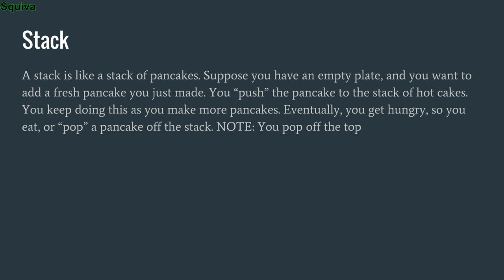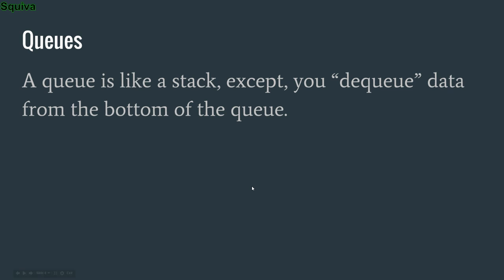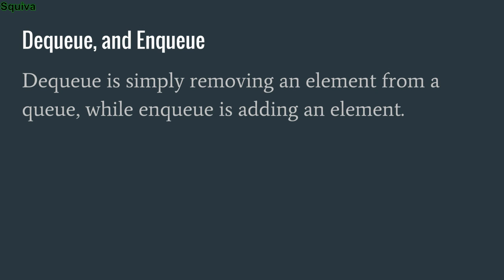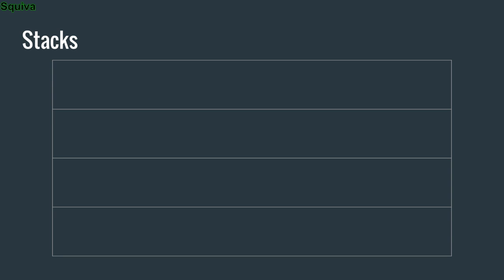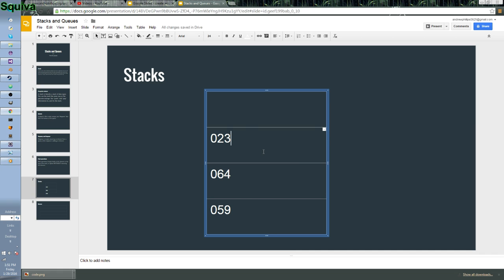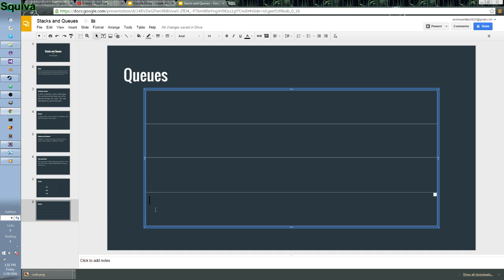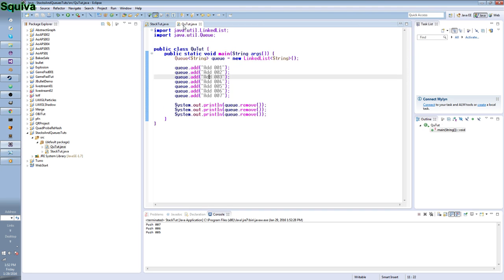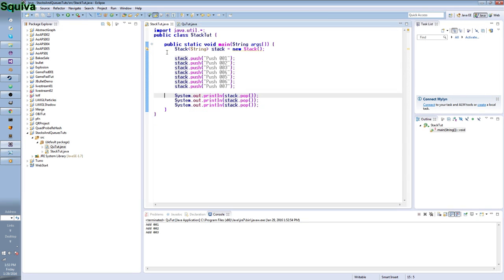Stacks and Queues